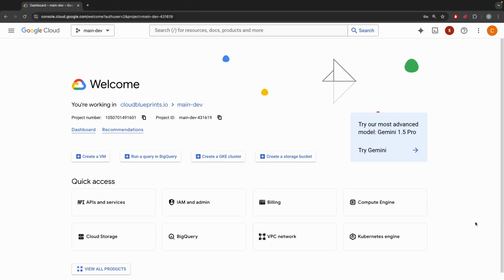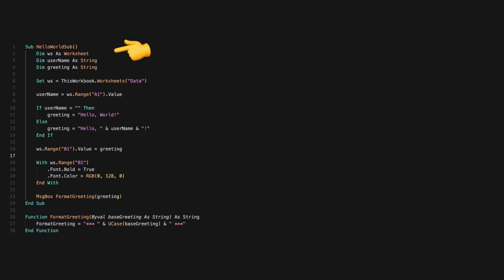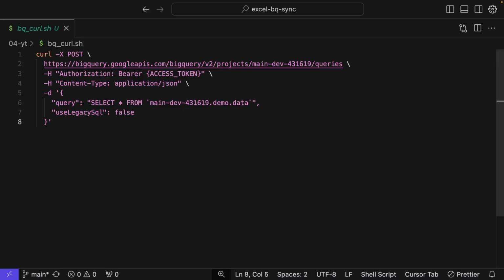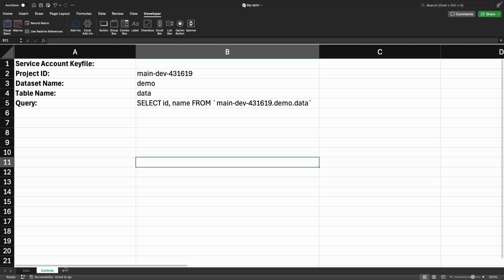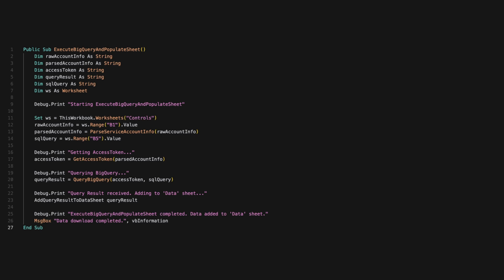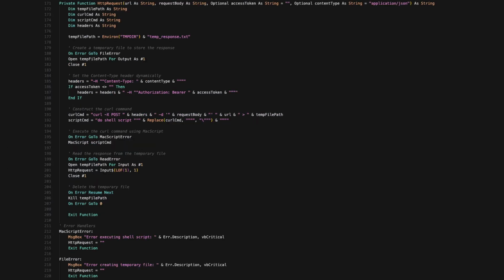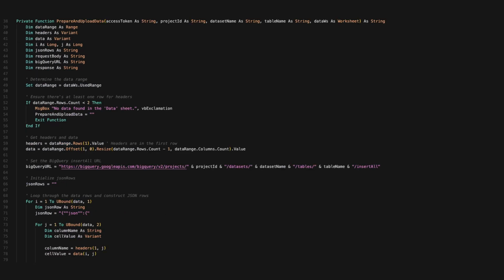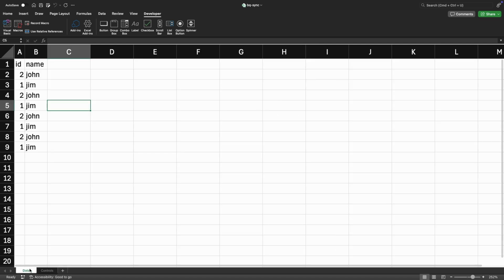Sync Excel & BigQuery: Pull & Push Data with VBA & Cloud Functions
Learn how to build a BigQuery-Excel integration using VBA and Google Cloud Functions. This video covers:

🎯 Direct BigQuery API access from Excel (no 3rd party tools)
↔️ Two-way data synchronization (pull & push)
🔐 Service account authentication and Cloud Function setup